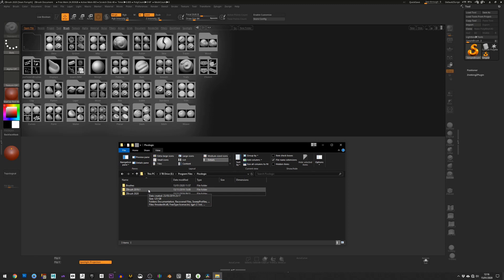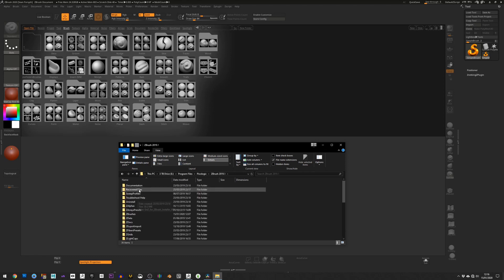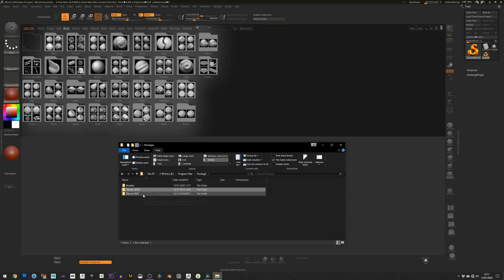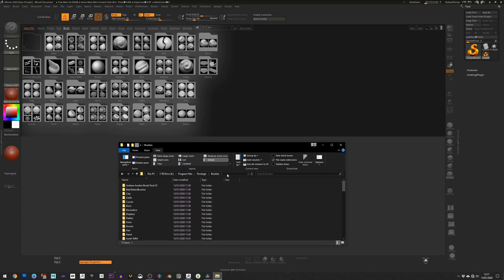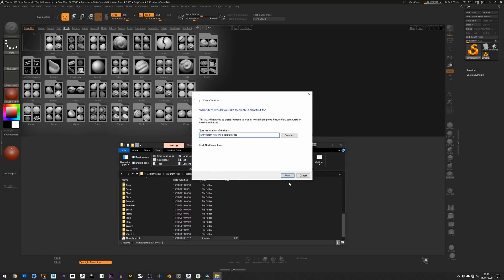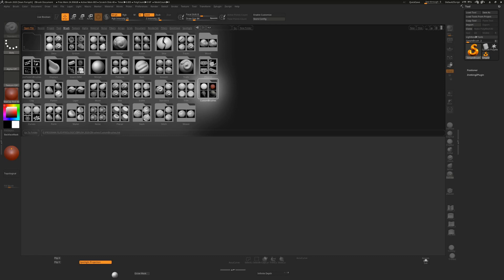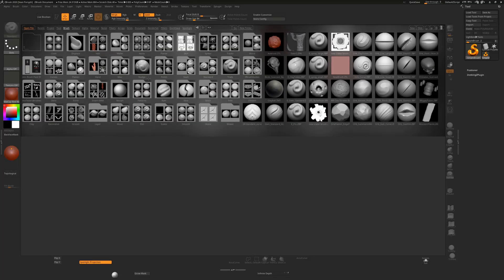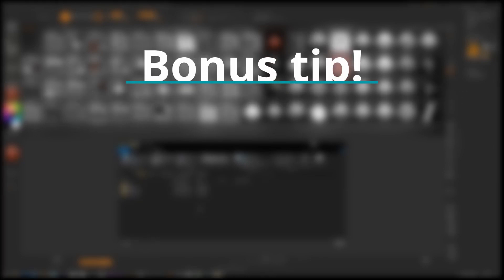A quick tip on Brush management between ZBrush installations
Just a quick tip on how to keep your brushes updated between versions of ZBrush without having to constantly copy them around into new installation folders.